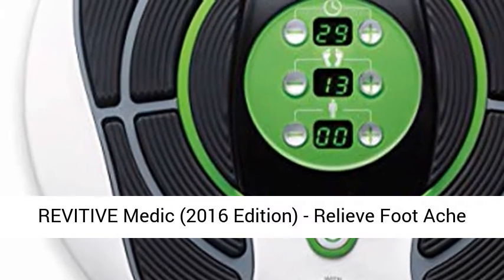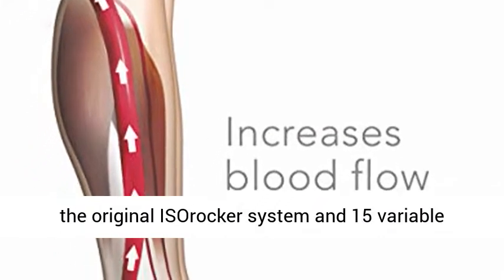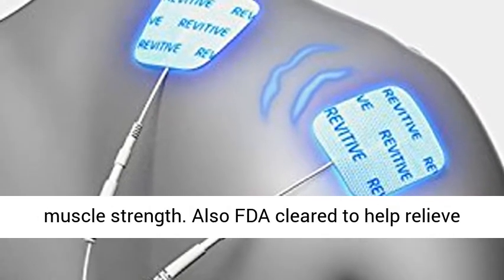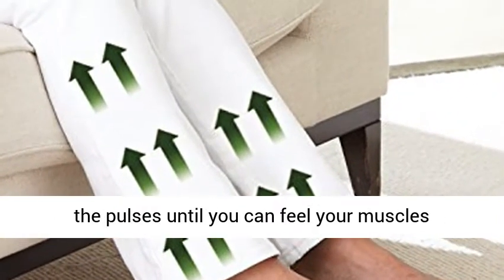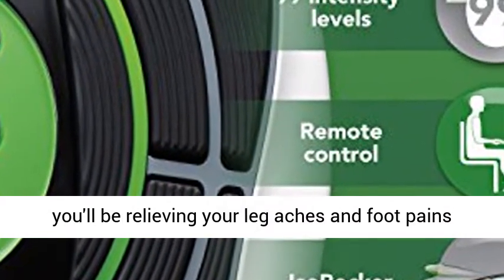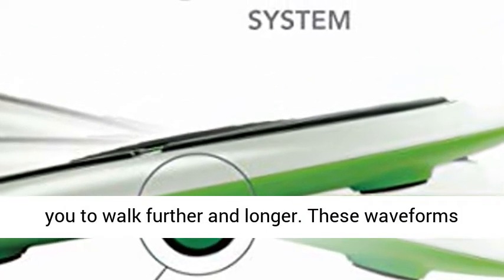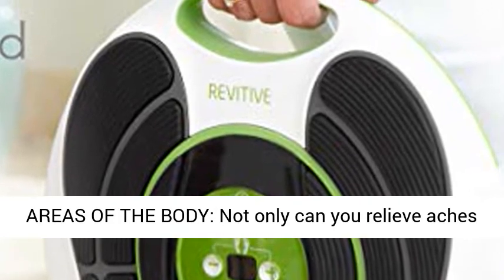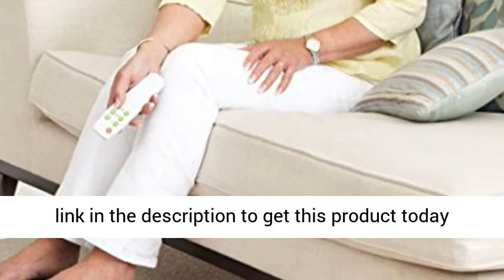REVITIVE Medic 2016 Edition Relieve Foot Ache and Leg Pains While Strengthening Leg Muscles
Clinically Tested to Increase The Circulation in Your feet and Legs.          CLINICALLY TESTED PATENTED TECHNOLOGY TO INCREASE CIRCULATION: The REVITIVE Circulation Booster has the original ISOrocker system and 15 variable waveforms, including the patented wide waveform. REVITIVE Medic (2016 Edition) uses patented ELECTRICAL MUSCLE STIMULATION (EMS) and the patented ISORocker to increase oxygen-rich blood to your muscles which contract to build stronger muscle strength. Also FDA cleared to help relieve aches and pains. The REVITIVE Circulation Boosters is your drug-free pain relief.
JUST 30MINS A DAY FOR 6-8 WEEKS TO GET YOU WALKING LONGER AND FURTHER: Simply place your bare feet on the foot-pads, start at a low intensity and build up the pulses until you can feel your muscles contract. The contraction gets oxygen-rich blood pumping through your legs relieving your aches and pains. Once more the patented IsoRocker will increase the blood flow with the heel-to-calf rocking movement. Do this daily for 30mins and you'll be relieving your leg aches and foot pains in 6-8 weeks.
WHY THE REVITIVE CIRCULATION BOOSTER IS DIFFERENT: The REVITIVE circulation booster has 15 patented Stimulation Waveforms designed to increase your circulation, improve muscle strength, relief sore & aching muscles allowing you to walk further and longer. These waveforms stimulate the muscles in the optimal way, throughout each daily session, also with 99 intensity levels, the circulation booster is powerful enough to stimulate muscles of even the toughest legs and feet.
RELIEVE PAIN IN OTHER AREAS OF THE BODY: Not only can you relieve aches & pains in your legs & feet; the REVITIVE also comes with Electrode Body Pads allowing you to target other areas of the body, such as the lower back, shoulders, arms, thighs and knees. All you need to do is place the electrode body pads on the areas of your body where you are experiencing pain and start at a low intensity, then gradually build up the intensity to get the muscles contracting.
DO NOT USE IF: you have a cardiac pacemaker, implanted defibrillator, or other implanted electronic device; you are being treated for, or suspect you have, a Deep Vein Thrombosis (DVT); you are pregnant."